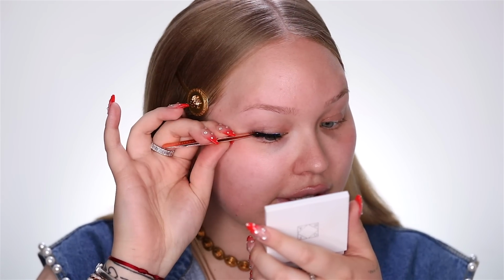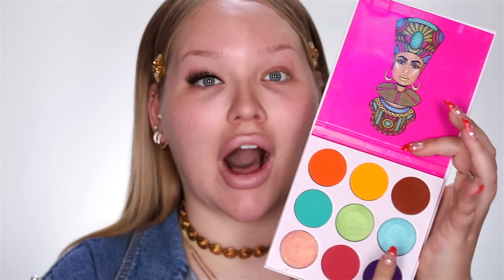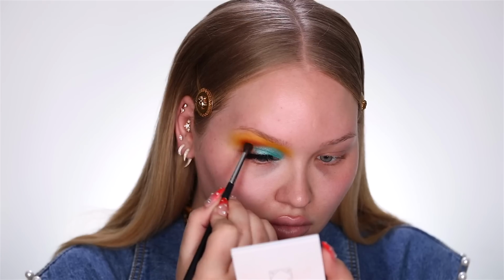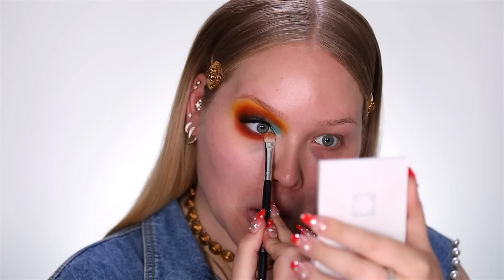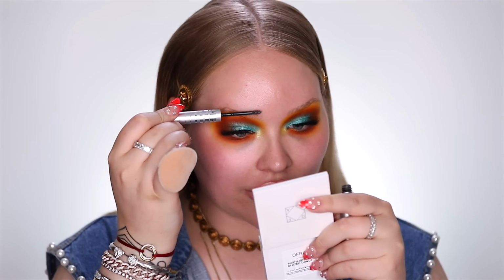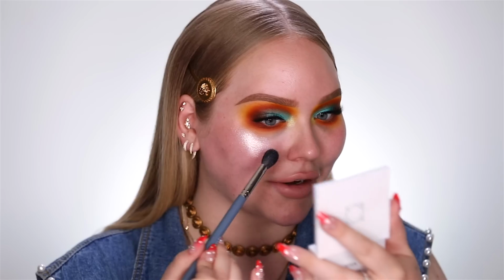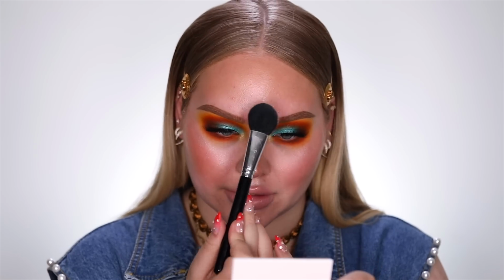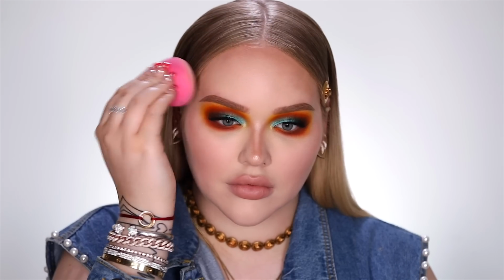DOING MY MAKEUP IN REVERSE! OMG!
Guess who’s back with another makeup challenge!!! What happens when you take your makeup routine, work it, flip it and… REVERSE IT!!! Today I’m doing my makeup BACKWARDS! It may sound easy, but this video will show you otherwise, haha! I hope you enjoy, and don’t forget to thumbs up!

Can be used online + in their Burbank, California store.

All thoughts mentioned are my own. They do not cost you anything, but I make a small percentage from the sale. Honesty is key on my channel, thank you for supporting me!